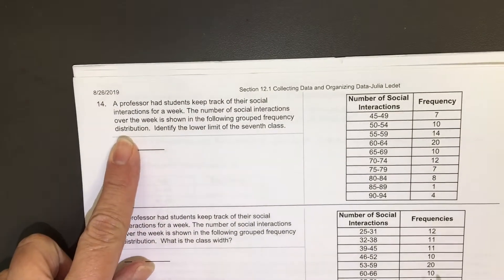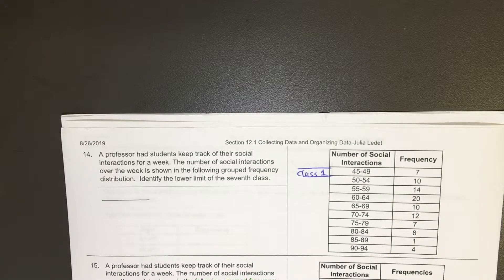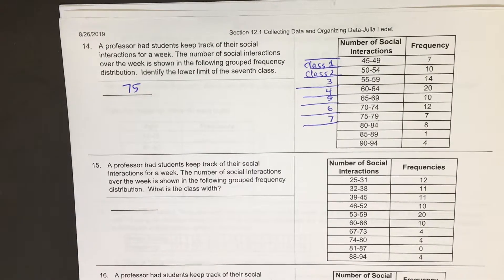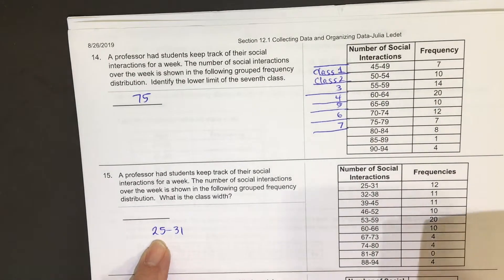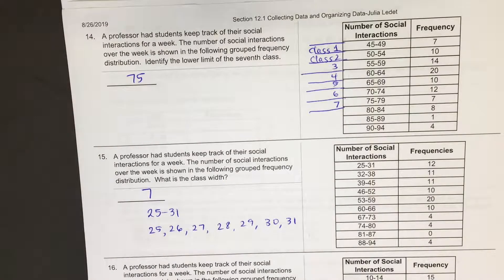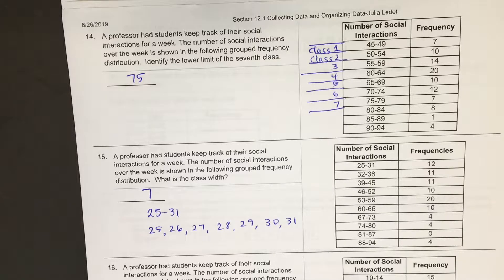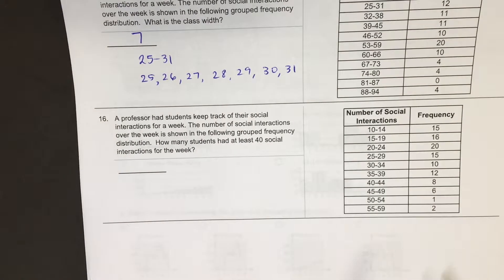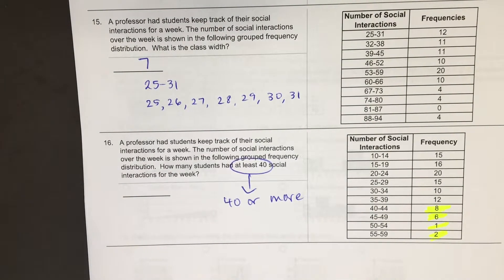Section 12.1 Video 7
More Problems with Frequency Distribution